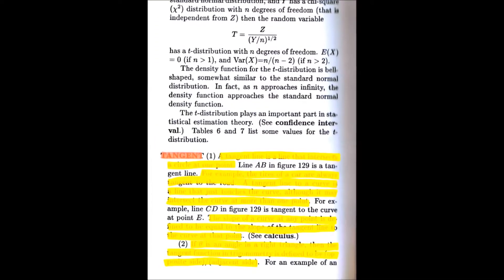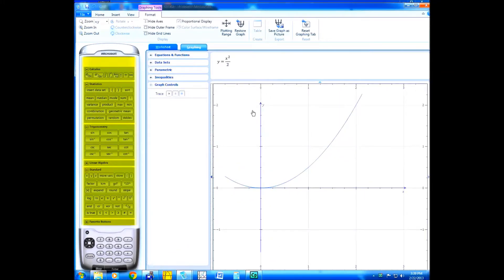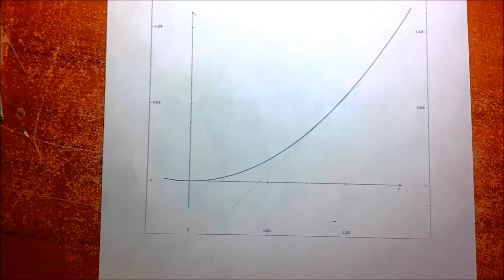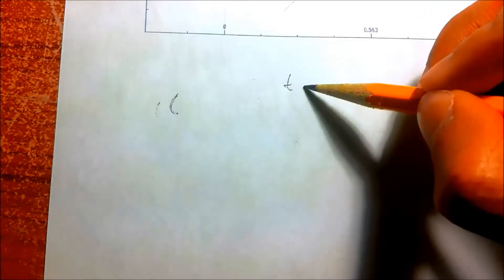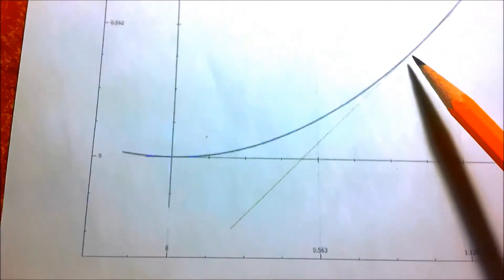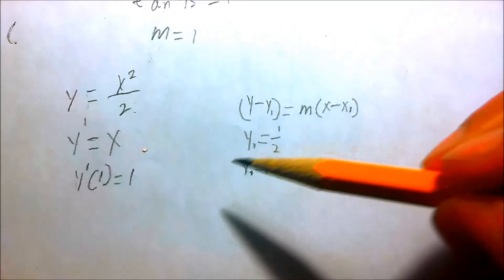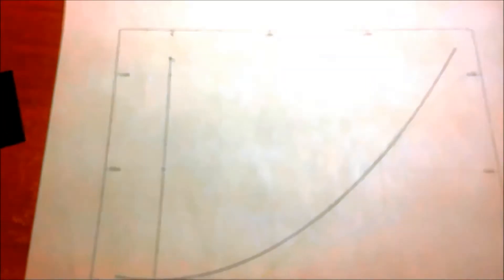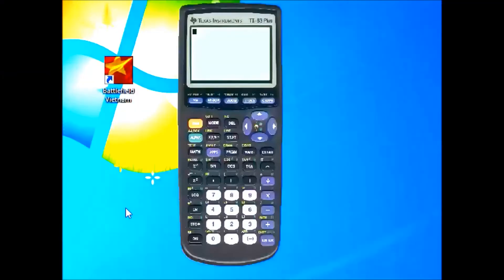The link between "Tangent" and "Tangent"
This video attempts to explore the link between "tangent", the trigonometric ratio, and "tangent", the line that touches a curve or circle at only one point in close proximity.